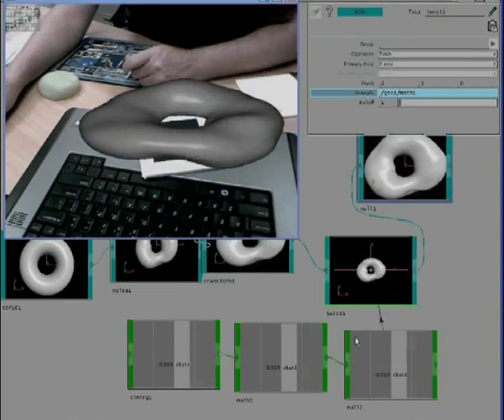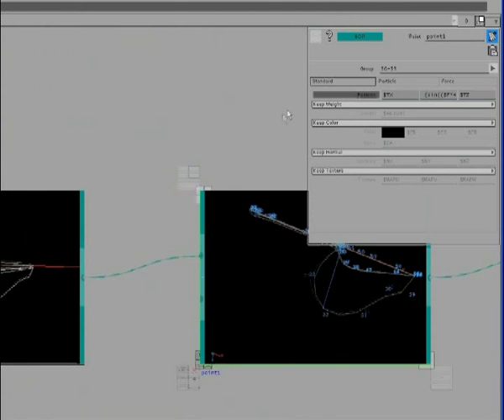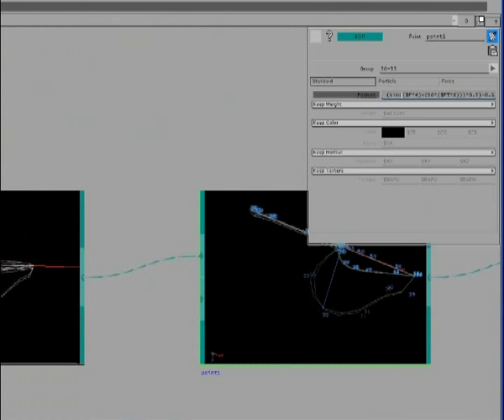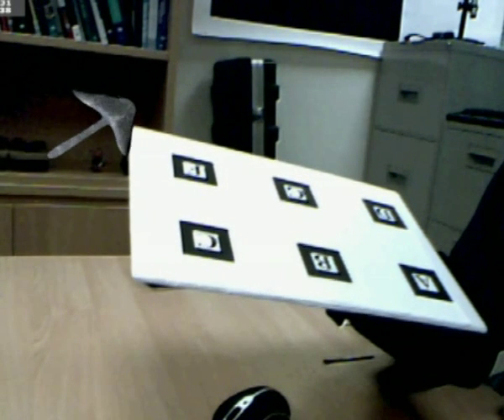DesignAR (2008) augmented Reality authoring using the Touch Designer visual programming environment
DesignAR adds augmented Reality capabilities to the Touch Designer Pro. environment to enable designers and artists and other non-programmers to develop their own interactive AR environments. Programming is done visually by joining boxes on the screen flow-chart fashion.

Hopefully there will be some newer video soon because it has been improved since this was shot. Unfortunately my laptop's too slow to track, render, composite AND caprue the screen to video in real time. :) So some of the snazzy stuff will have to wait bit.